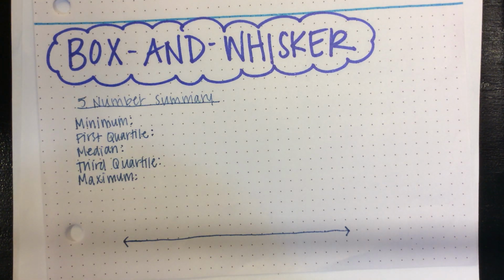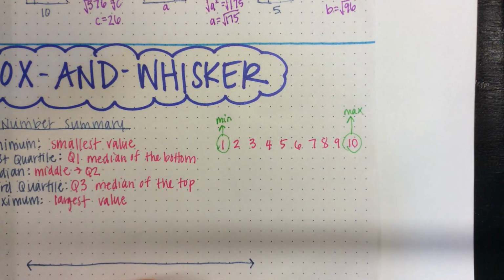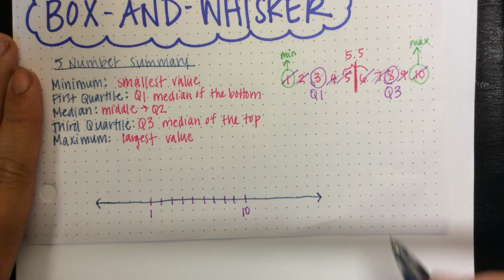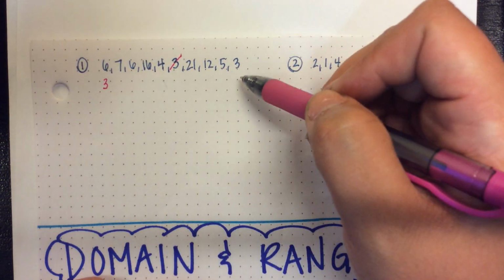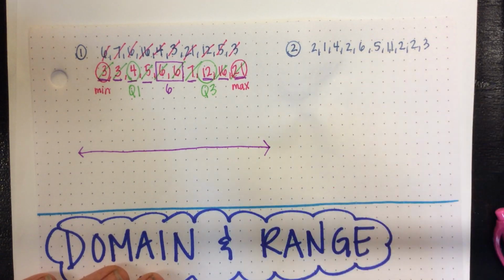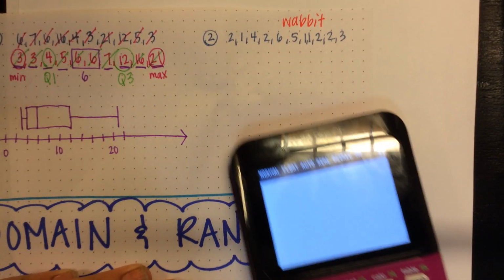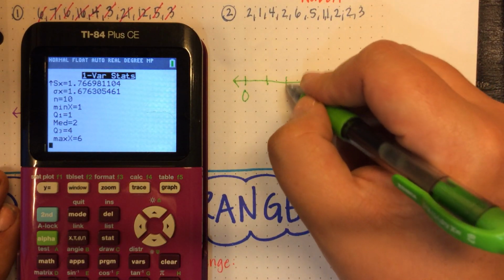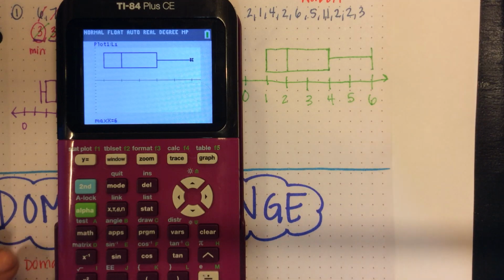Box and Whisker Plots (SS)